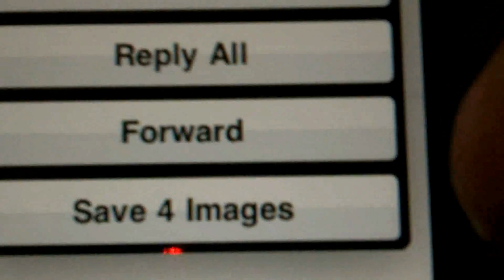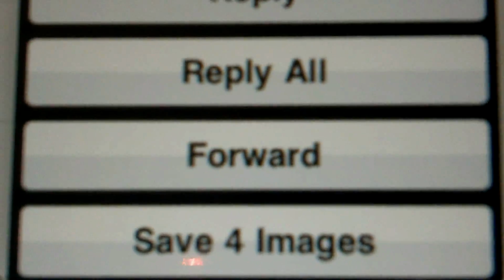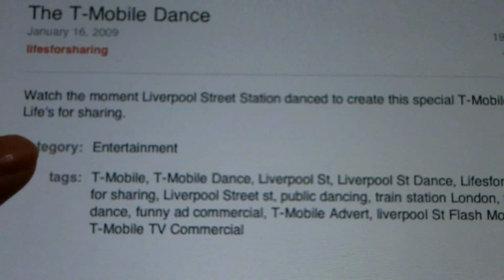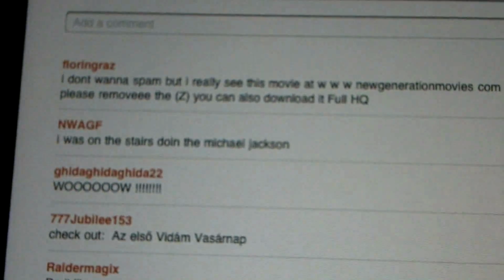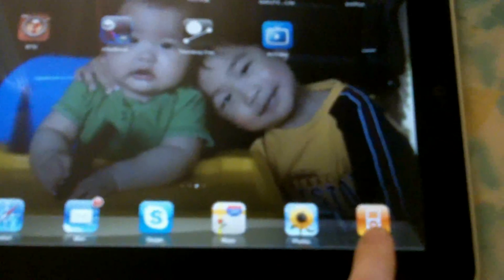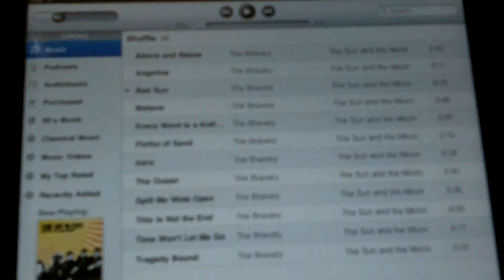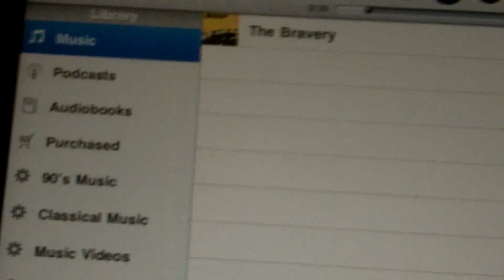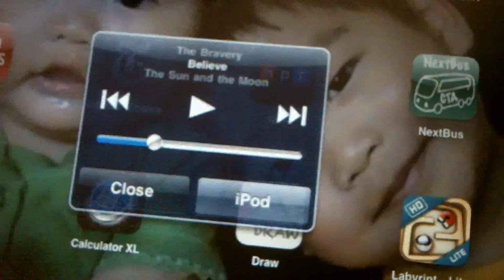Apple iPad Tour & Review Part 3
Part 3 of my Apple iPad Tour and Review video.  Here I give a tour of the iPod music playback app, the default music player for the iPad.